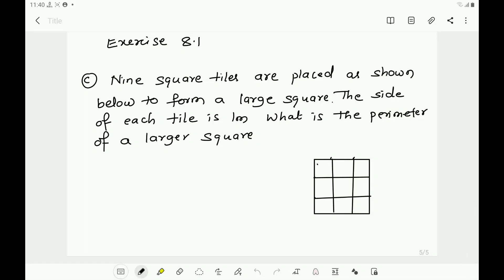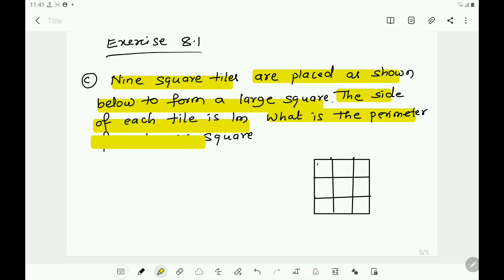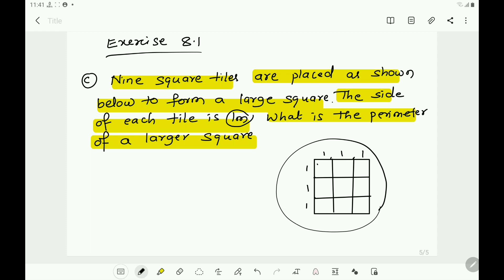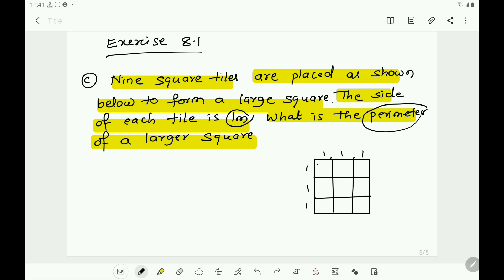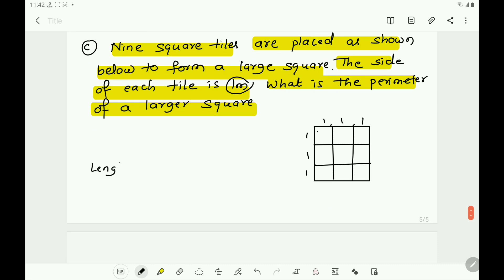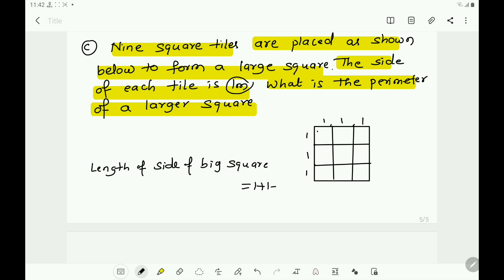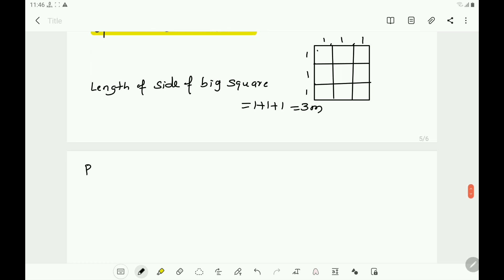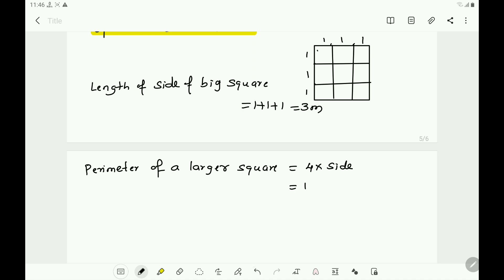19 March 2023